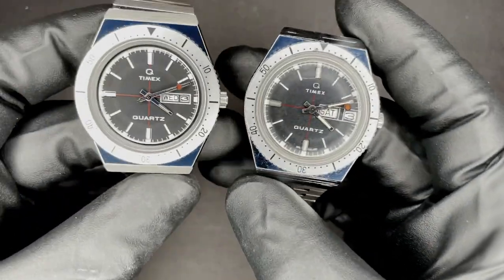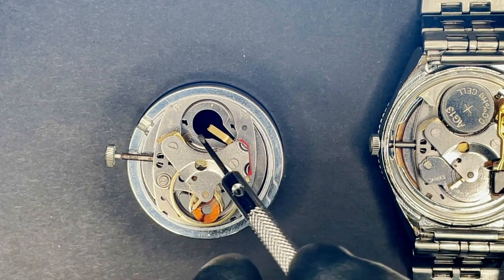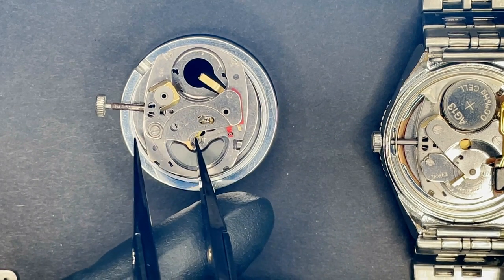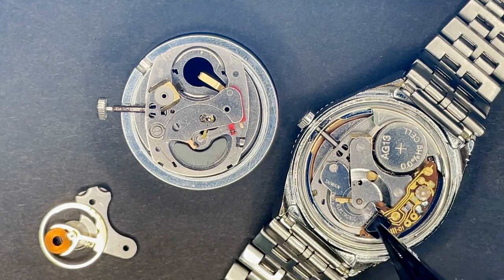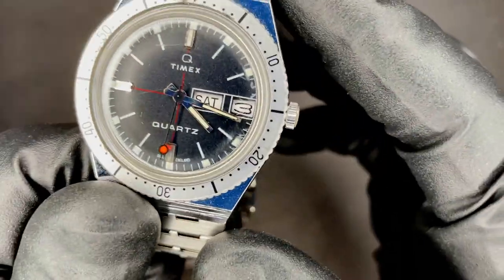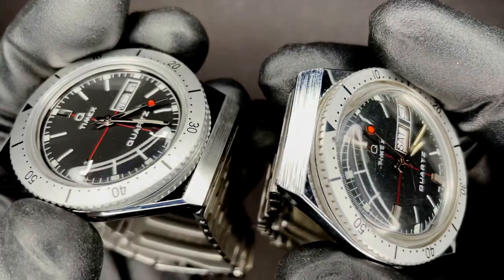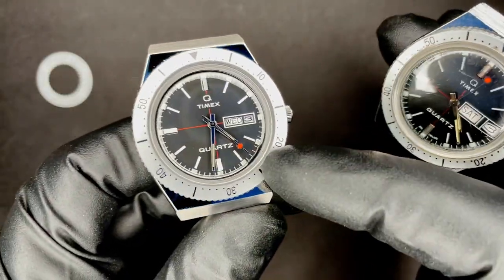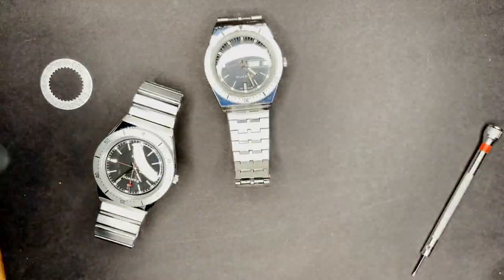Timex Q 1979 Original vs. 2020 Todd Snyder Reissue